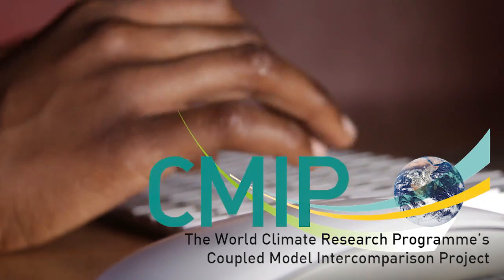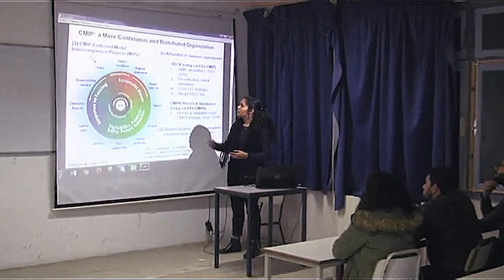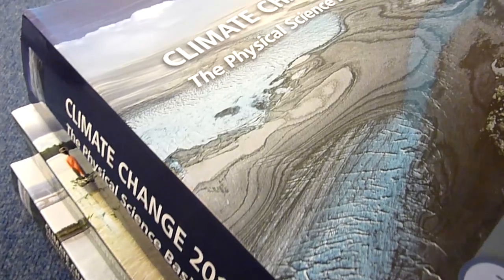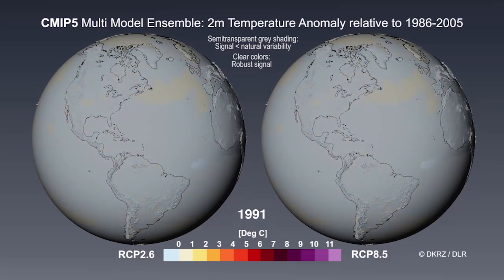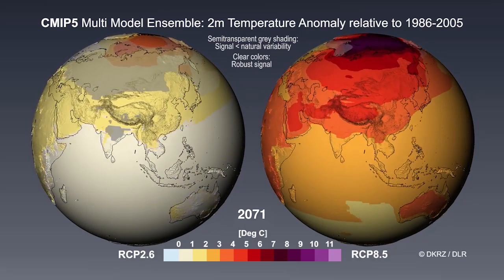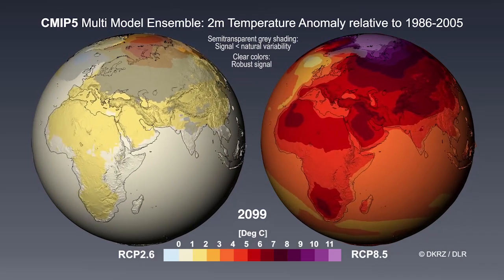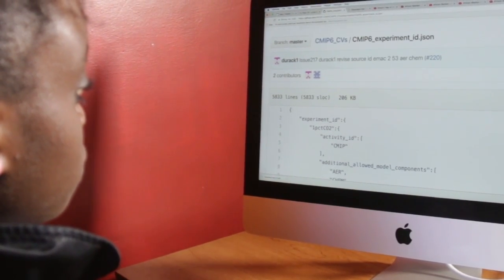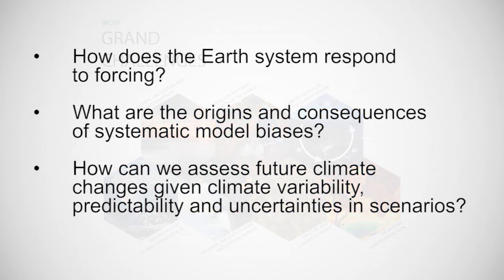A Short Introduction to Climate Models - CMIP & CMIP6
As part of the Coupled Model Intercomparison Project (CMIP) organized under the auspices of the World Climate Research Programme’s (WCRP) Working Group on Coupled Modelling (WGCM) many hundreds of climate researchers, working with modeling centres around the world, will share, compare and analyze the latest outcomes of global climate models. These model products will fuel climate research for the next 5 to 10 years, while its careful analysis will form the basis for future climate assessments and negotiations.

- Eyring, V., Bony, S., Meehl, G.A., Senior, C.A., Stevens, B., Stouffer, R.J. and Taylor, K.E., 2016. Overview of the Coupled Model Intercomparison Project Phase 6 (CMIP6) experimental design and organization. Geosci. Model Dev., 9(5): 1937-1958.
- GMD Special Issue “Coupled Model Intercomparison Project Phase 6 (CMIP6) Experimental Design and Organization”

Filmography: DKRZ, CMIP, WCRP, YESS Community
Voice-over: Gaby Langendijk & David Carlson
Editing: Gaby Langendijk